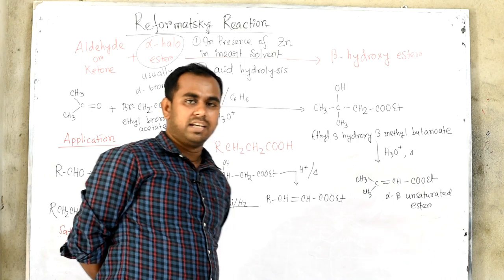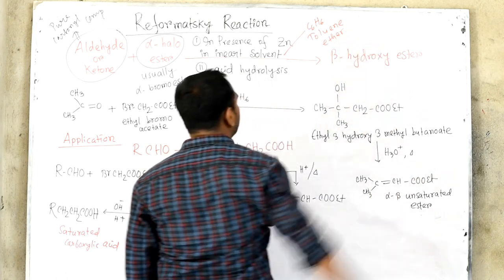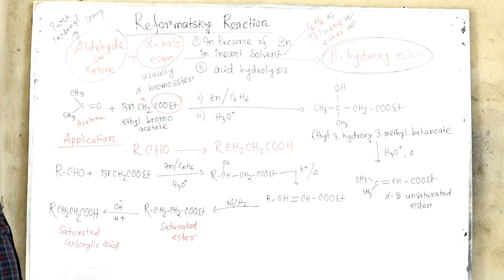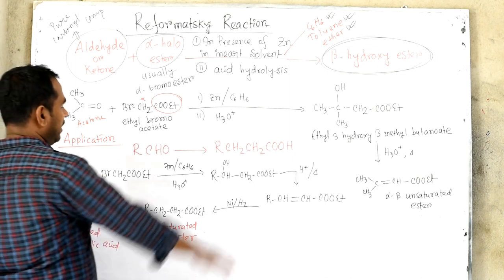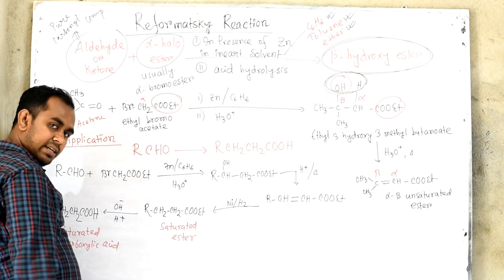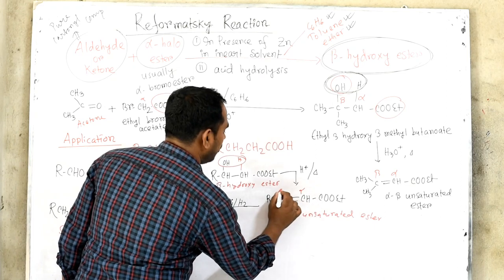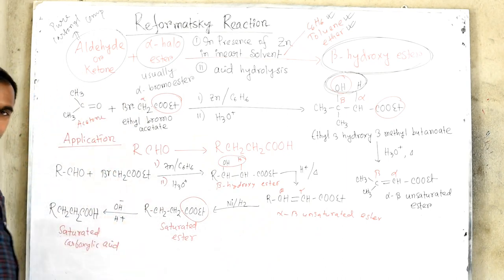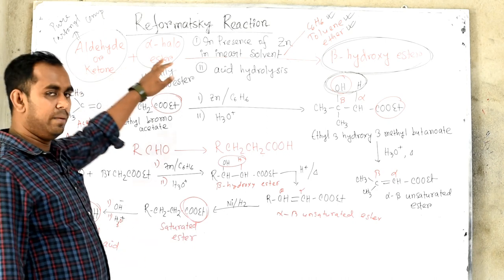Reformatsky Reaction by Amit Mondal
The Reformatsky Reaction  is an organic reaction  used to convert an α-haloester and an aldehyde or ketone to a β-hydroxyester using zinc metal followed by an acid work-up.